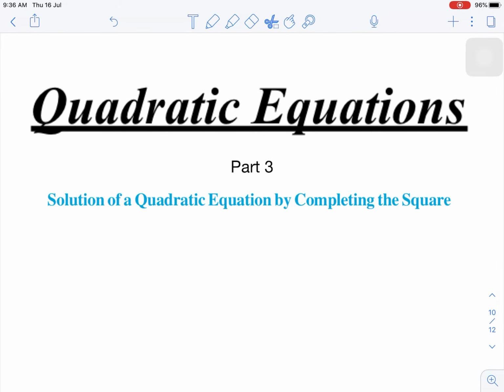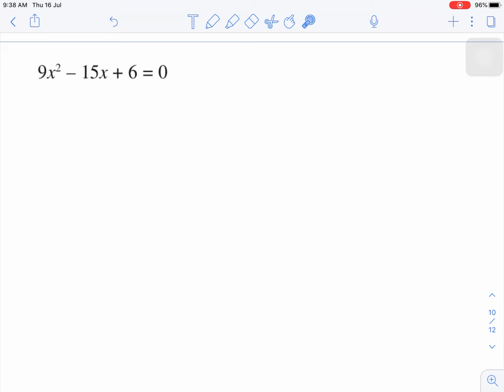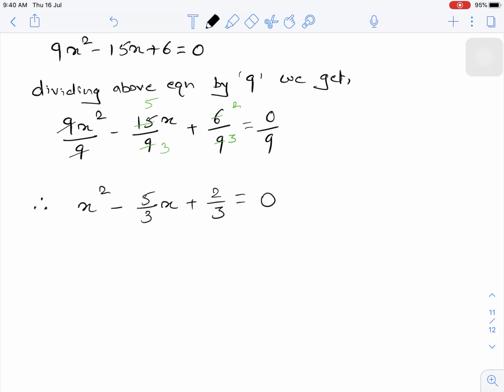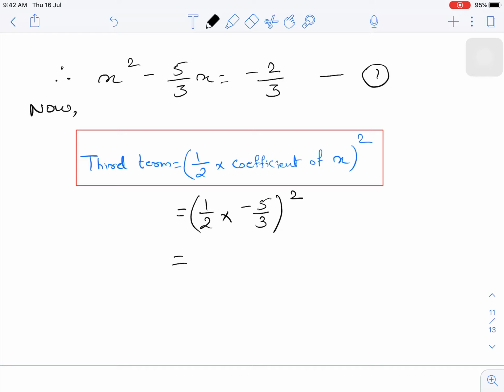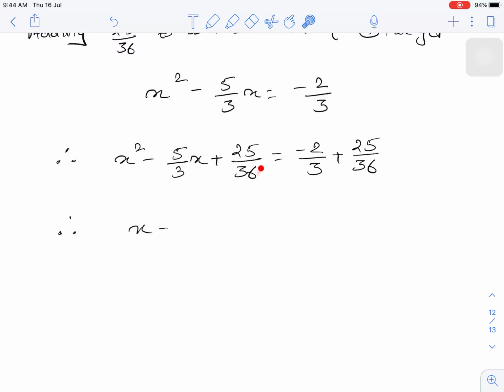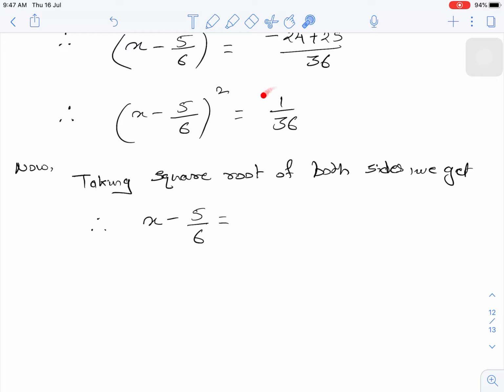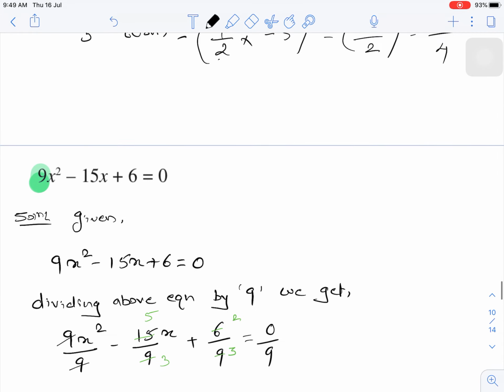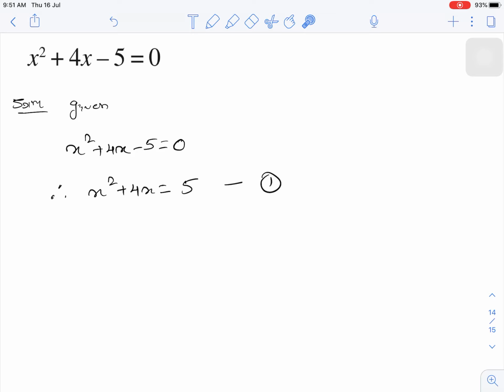Quadratic equations-CBSE-class10-maths-part 3